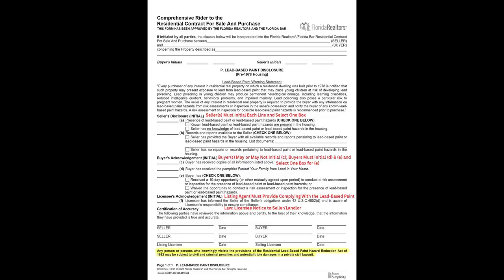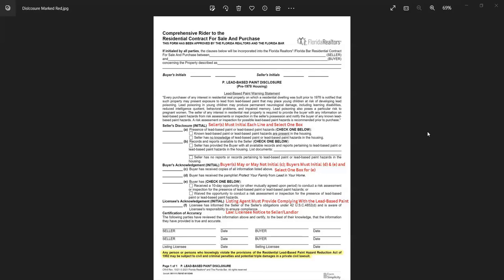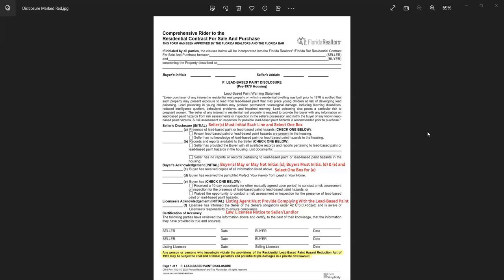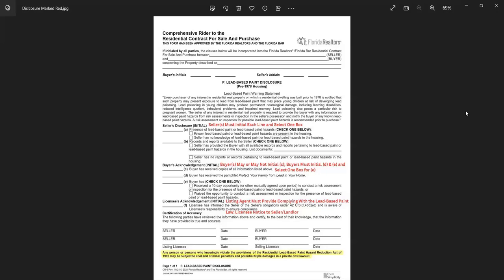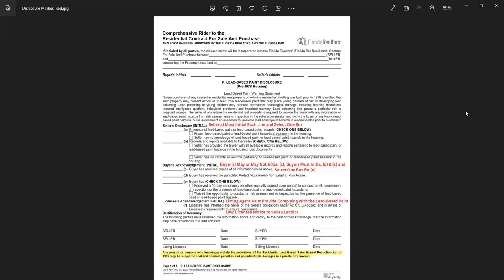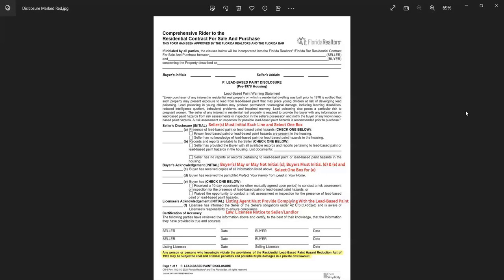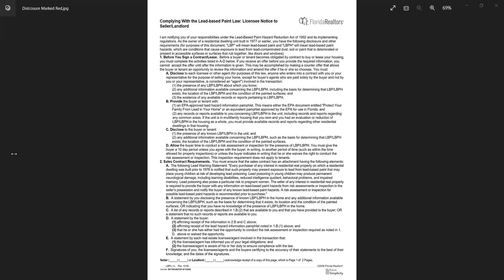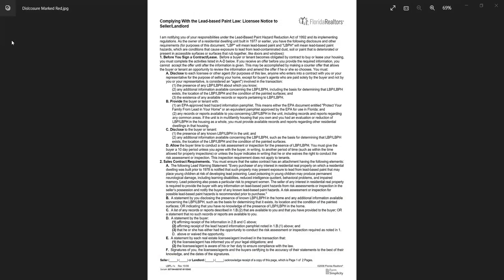How to Complete the Lead Based Paint Rider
As a listing agent, when taking a listing of a home purchased prior to 1978 you must provide the seller with the Complying with Lead Based Paint Law - Licensee Notice to Seller-Landlord as well as having the Seller and Yourself complete the Lead Based Paint Rider.  This Rider along with the Lead Info Pamphlet "Protect Your Family From Lead in Your Home" should be uploaded to the MLS Listing.  Selling agents are to ensure buyers are receiving the Lead Info Pamphlet as well as the Lead Paint Rider.